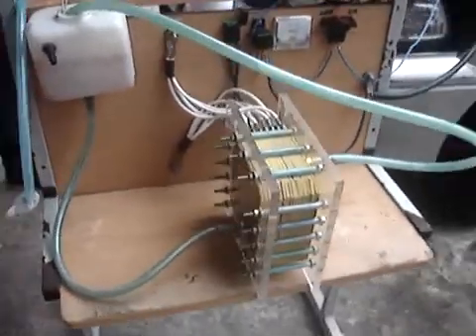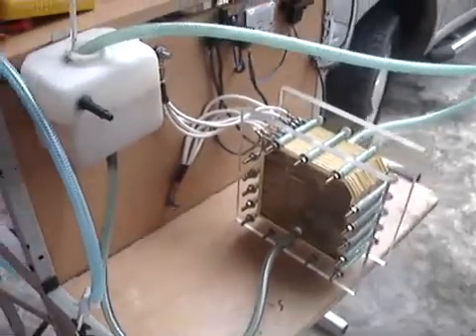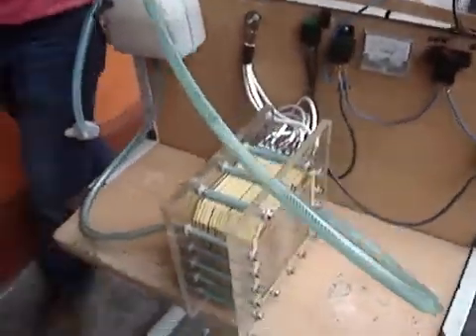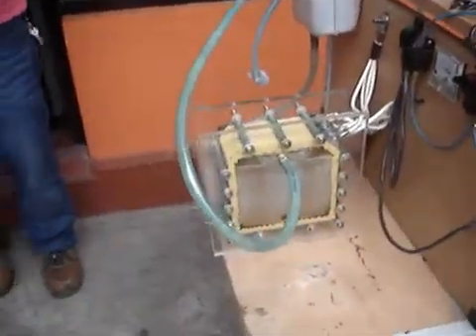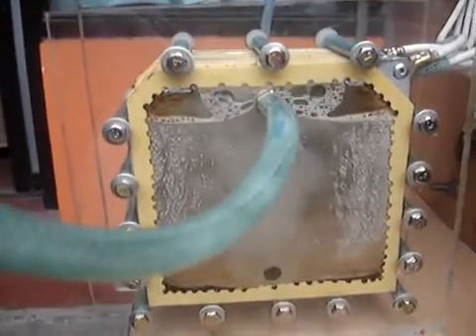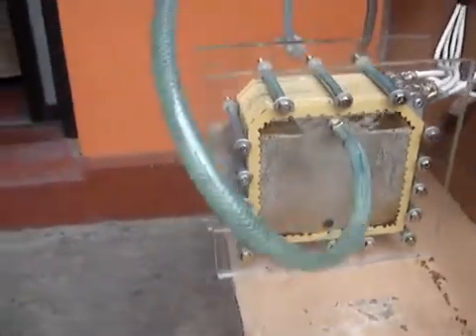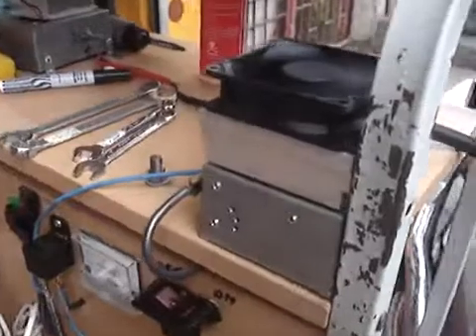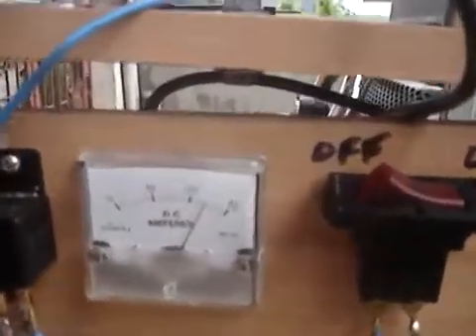HHO Conditioning.flv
This is our own version of an HHO generator; we call it the H.O.G. (Hydrogen Oxygen Generator).  We have been working on this project for almost 4 years and we have found significant results that really proves that using HHO is an efficient and effective way of dealing with the high cost of fossil fuels.